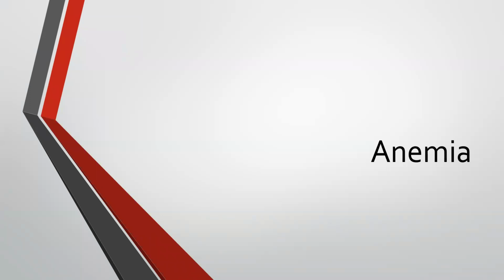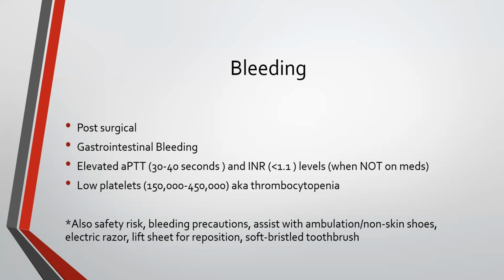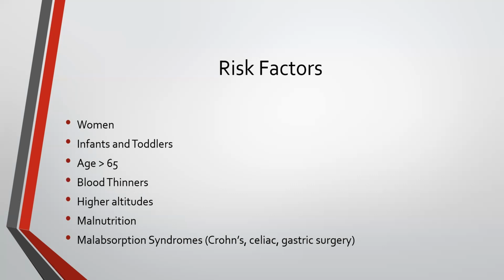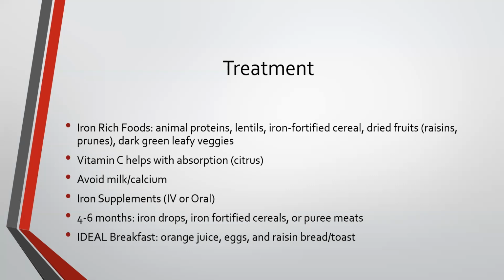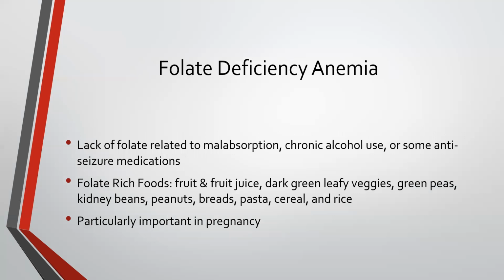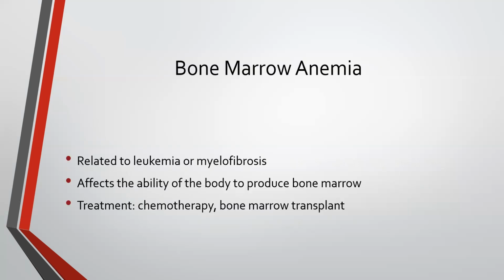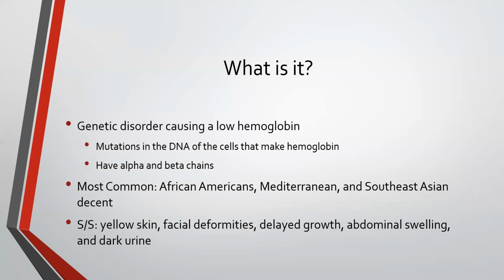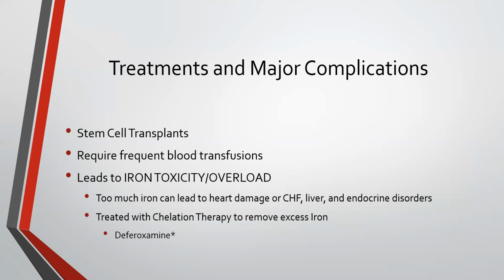Anemia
All about anemia, the types, and treatments